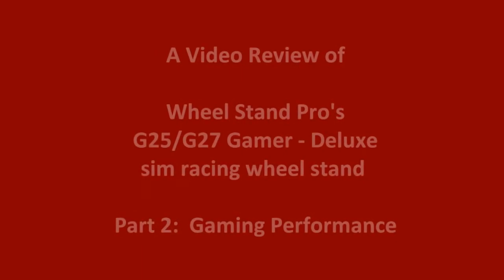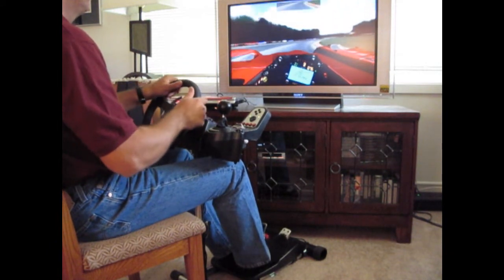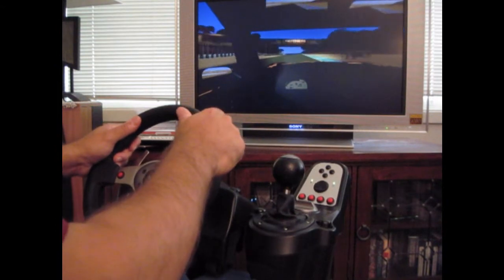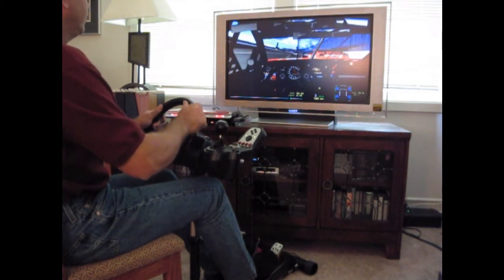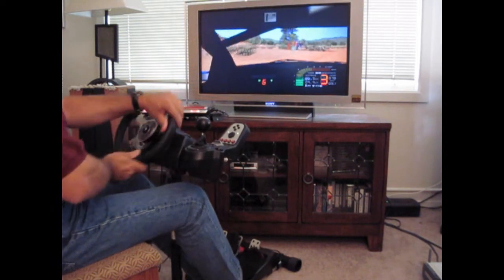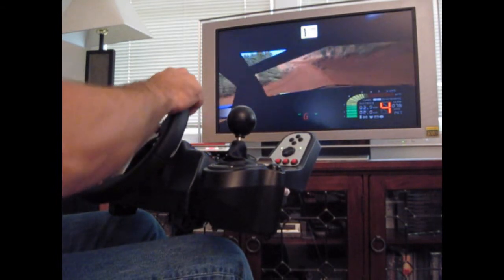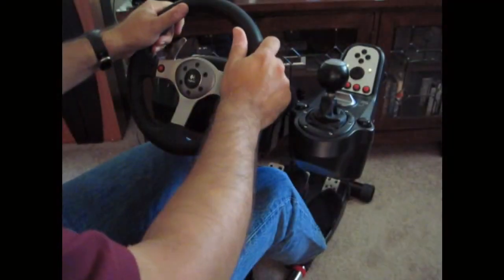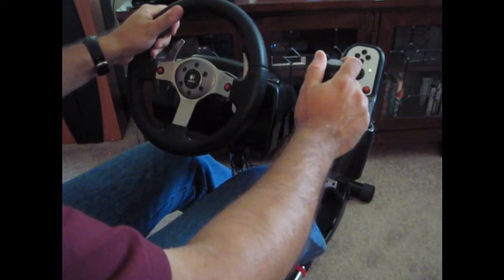SimHQ Motorsports - Review: Wheel Stand Pro (Part 2)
Chunx' video from his SimHQ review of the WSP for G25/G27 racing controllers.